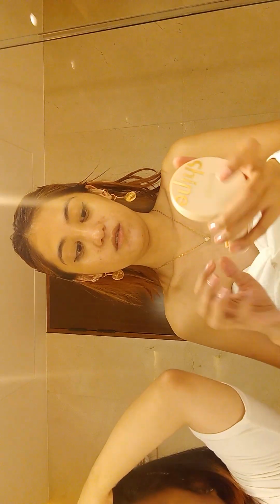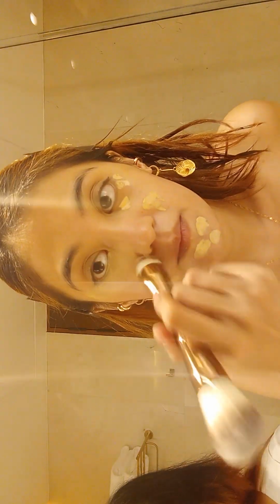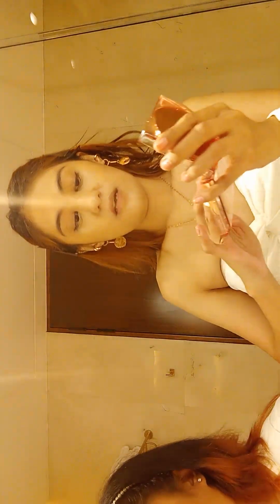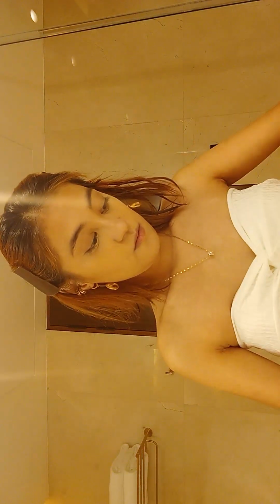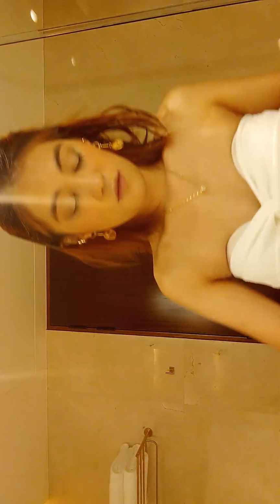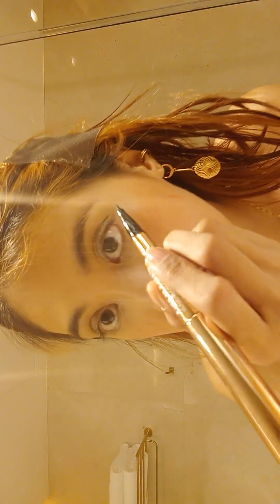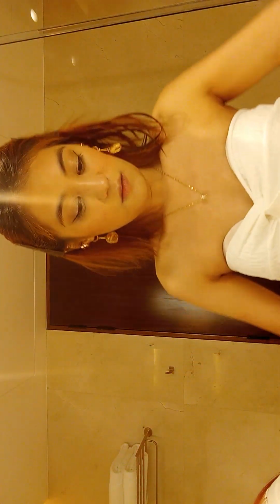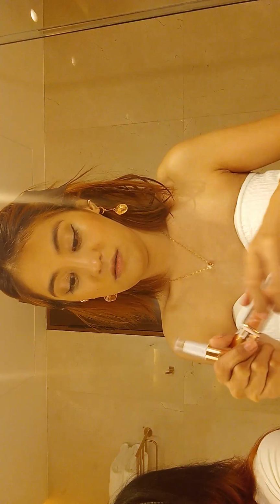GRWM | Risha Mhae Edilo Gacer